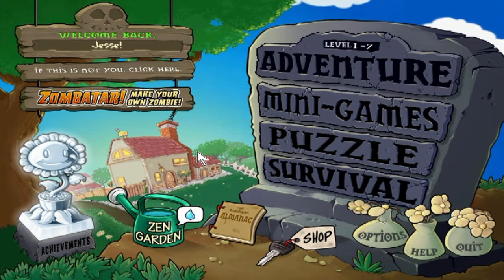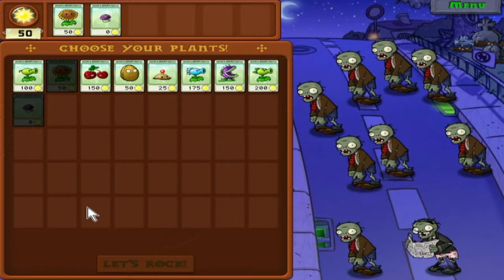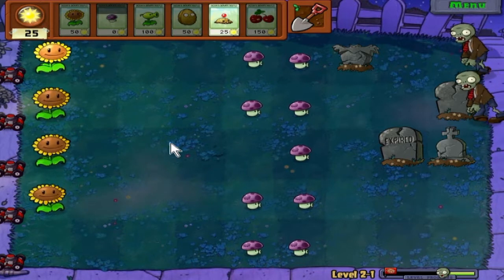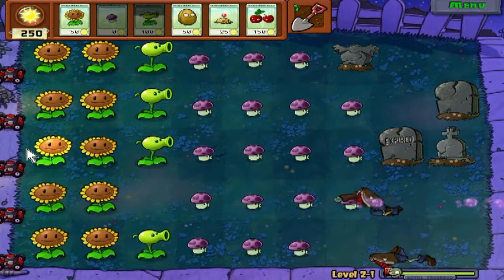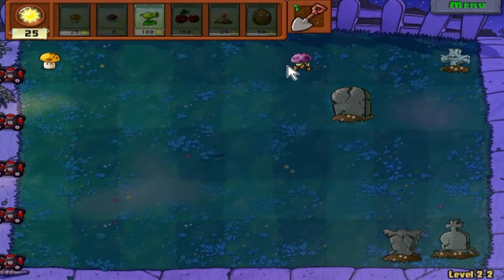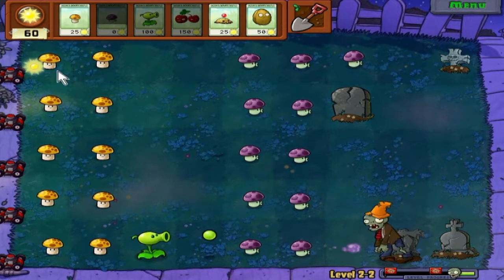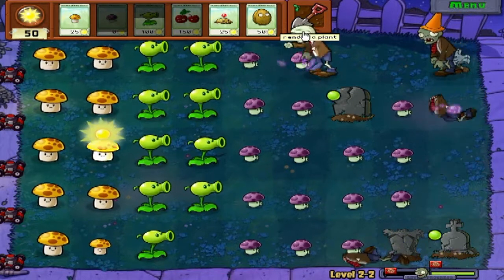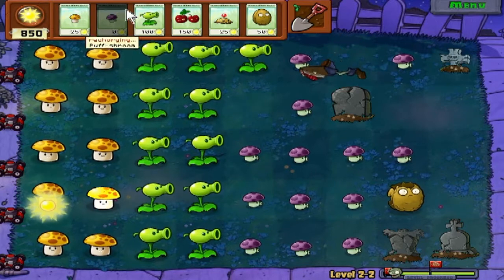Let's Play Plants Vs. Zombies - Episode 5 [2-1,2-2]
We start world 2 and get some cool plants!
About Plants Vs Zombies: This game is for multiple systems, including Microsoft Windows, Mac OS X, iOS, iPad, Xbox 360, Nintendo DS, Android, and Blackberry. This Let's Play is shown playing on Windows 7 through Steam, and it is the Game Of The Year Edition, which includes achievements.